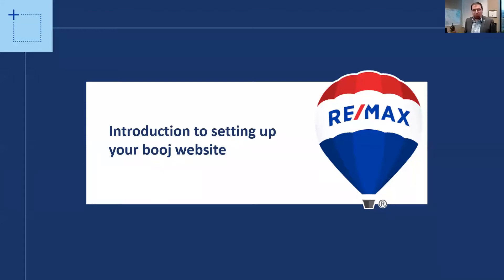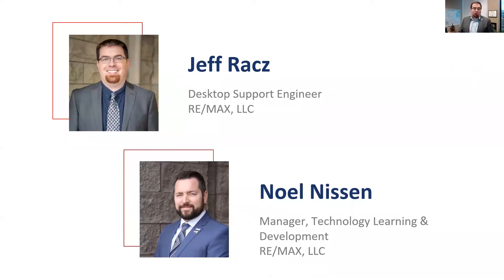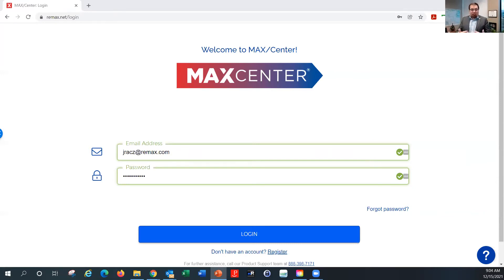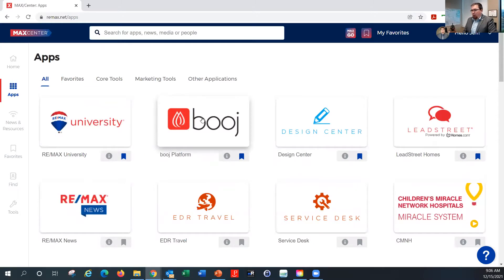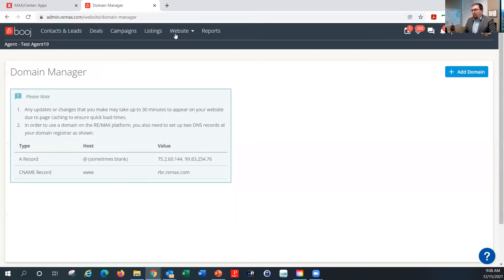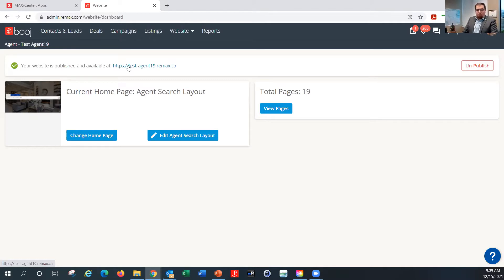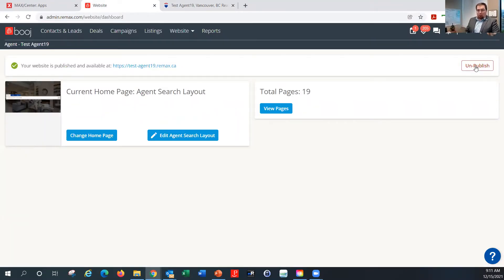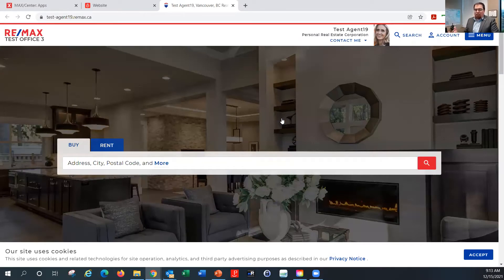2021 12 15 Introduction to setting up your booj website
40 minute tutorial on setting up your new RE/MAX website